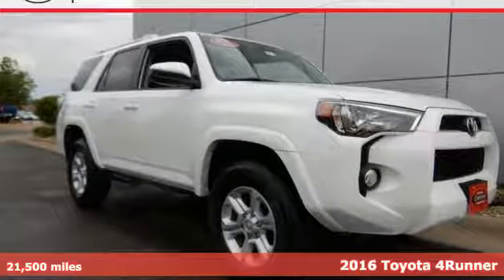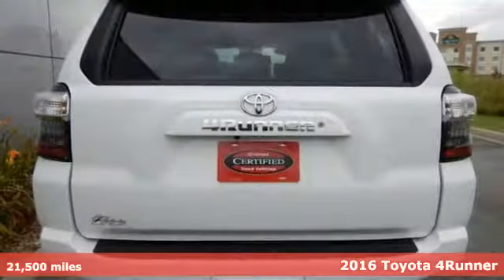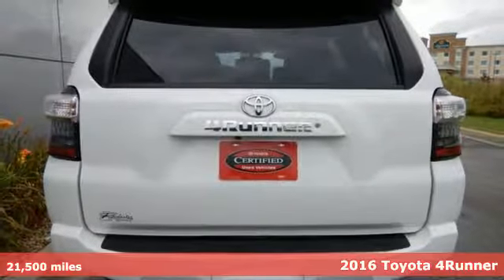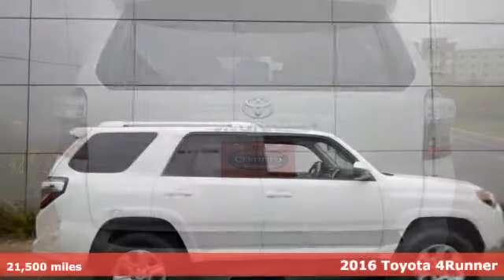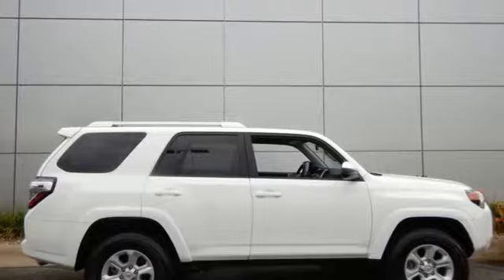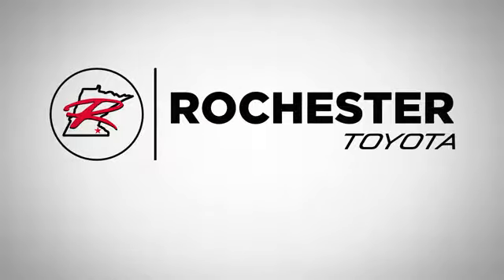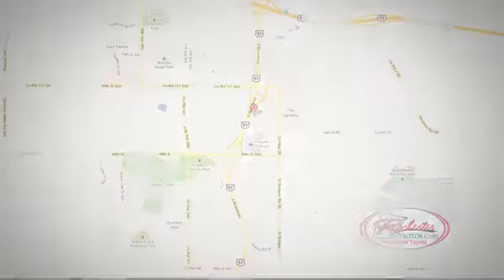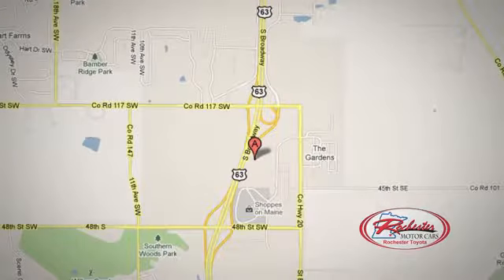Used 2016 Toyota 4Runner Rochester, MN X5202 - SOLD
Year: 2016
Make: Toyota
Model: 4Runner
Trim: SR5
Engine: 4.0L V6 SMPI DOHC
Transmission: 5-Speed Automatic with Overdrive
Color: White
Interior: Black/Graphite
Mileage: 21500
Stock #: X5202
VIN: JTEBU5JR9G5284714
New Price! Certified. 2016 Toyota 4Runner SR5 4WD Rare 3rd Row Navigation Backup Cam BT USB AUX Super White Priced below KBB Fair Purchase Price! Odometer is 6572 miles below market average! One Owner, Clean Vehicle History Report, Satellite Radio, 3rd Row Seats, 4-Wheel Disc Brakes, 8 Speakers, ABS brakes, Alloy wheels, AM/FM radio: SiriusXM, Brake assist, CD player, Electronic Stability Control, Exterior Parking Camera Rear, Fabric-Trimmed 50/50 Split Fold-Flat 3rd Row, MP3 decoder, Navigation System, Power driver seat, Radio: Entune Premium Audio with Navigation, Rear window wiper, Rigid Running Boards, Steering wheel mounted audio controls, Traction control, Trunk Carpet, Variably intermittent wipers.brbrToyota Certified Used Vehicles Details:brbr * 160 Point Inspectionbr * Warranty Deductible: $50br * Vehicle Historybr * Limited Warranty: 12 Month/12,000 Mile (whichever comes first) from certified purchase datebr * Powertrain Limited Warranty: 84 Month/100,000 Mile (whichever comes first) from original in-service datebr * Roadside Assistancebr * Transferable WarrantybrbrbrAwards:br * 2016 KBB.com Best Resale Value Awards Stop by, call, or email us today at Rochester Toyota. We look forward to earning your business.

Address:
4365 Canal Place Southeast